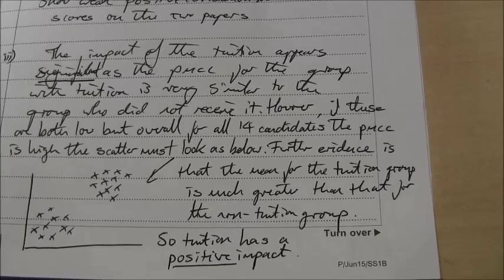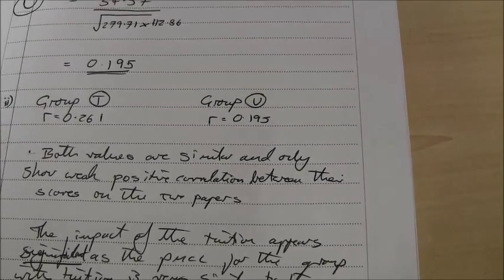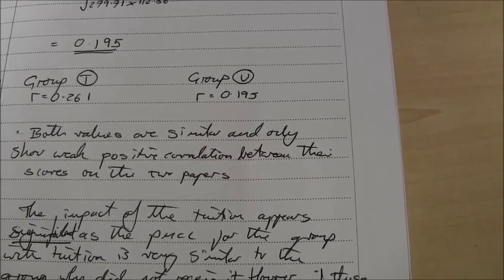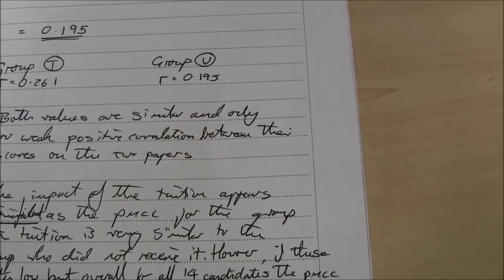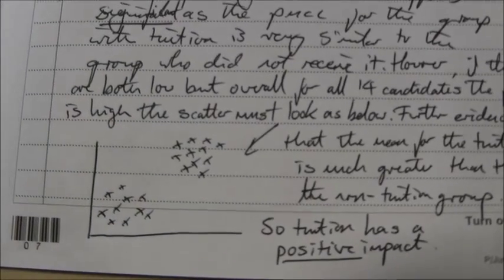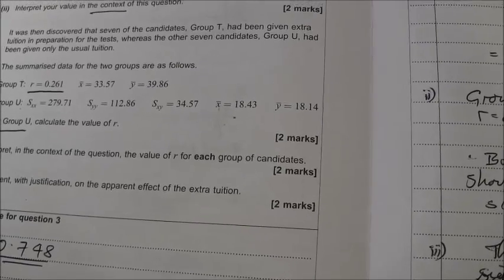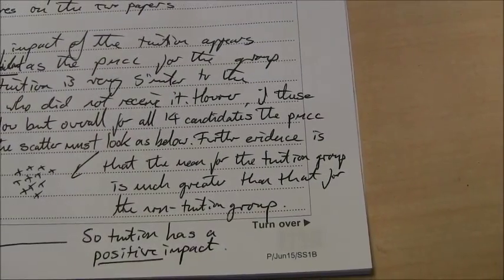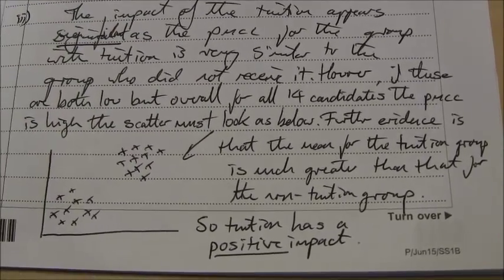S1 paper 2015 question 3 PMCC